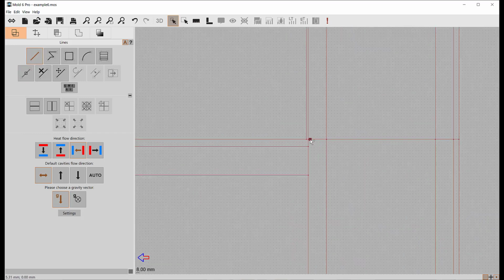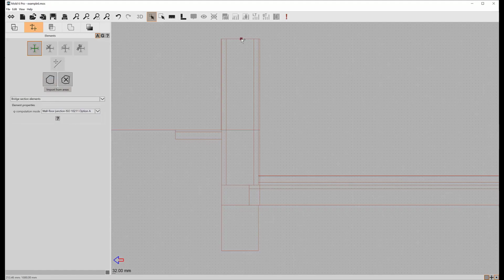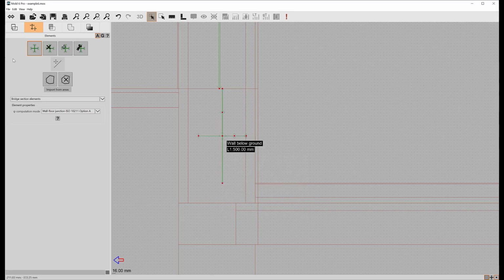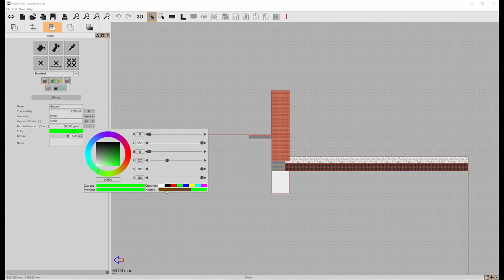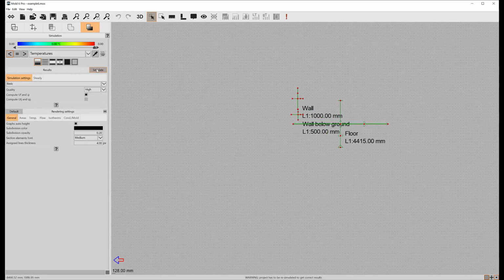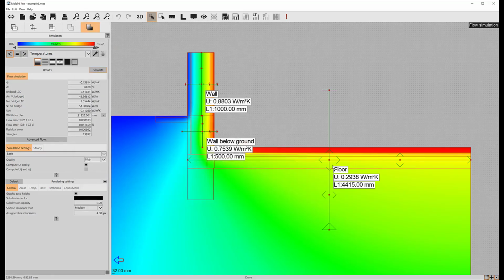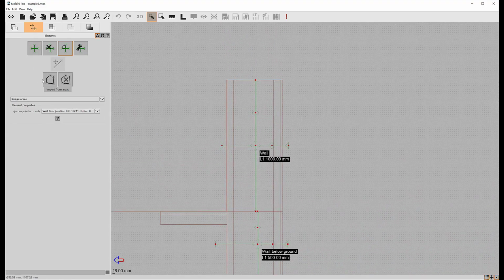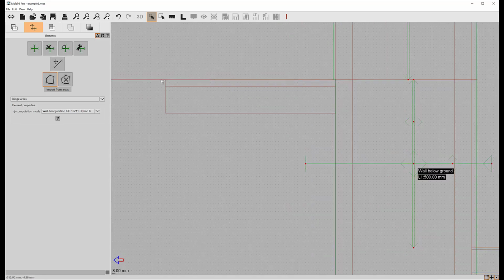Mold Simulator Tutorial 8: details on floor on ground thermal bridge ψ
In this video we'll manually perform all the required steps required by ISO 10211 ψ computation without the use of Bridge Generator.